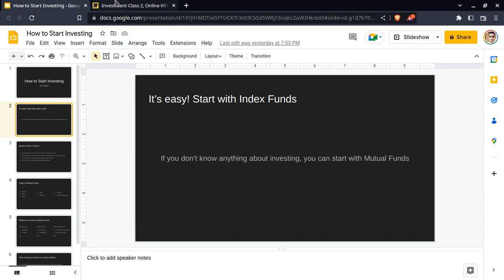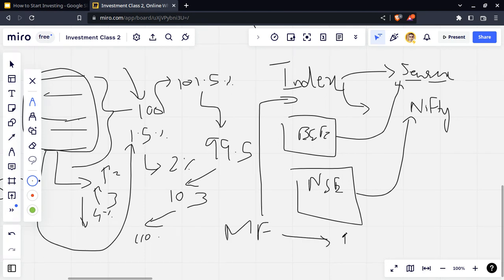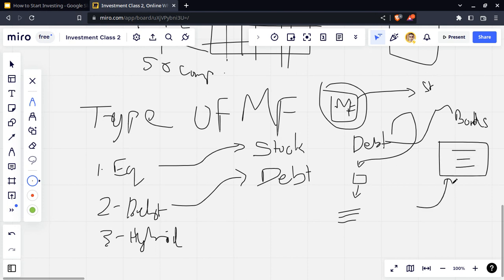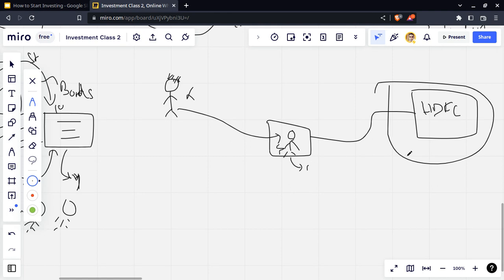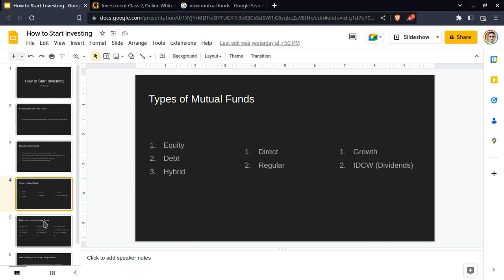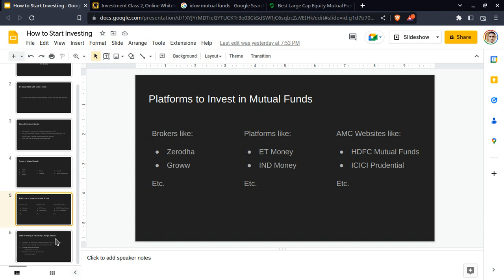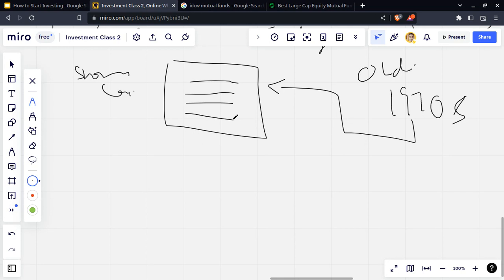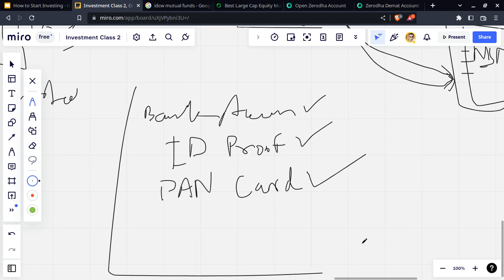Session - 2 - How to start Investing?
Topics covered:
- Types of Mutual Funds
- Where can you invest in Mutual Funds
- Concept of Brokers and Demat Accounts
- Where can you start investing in Stocks.